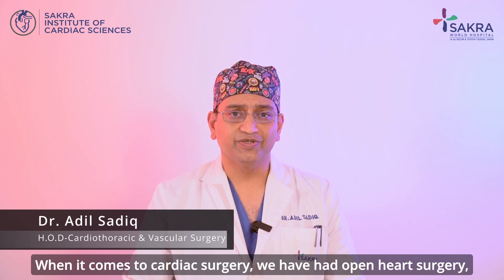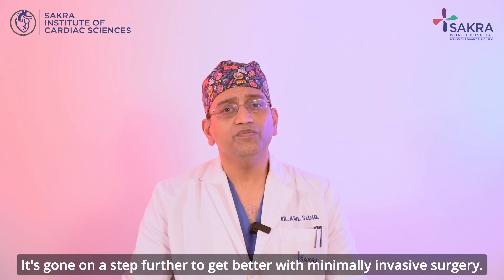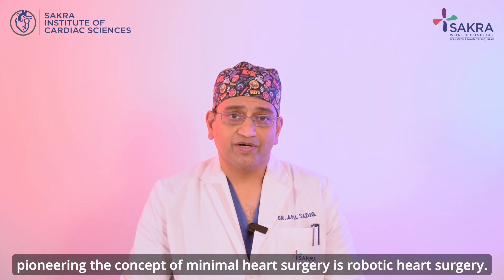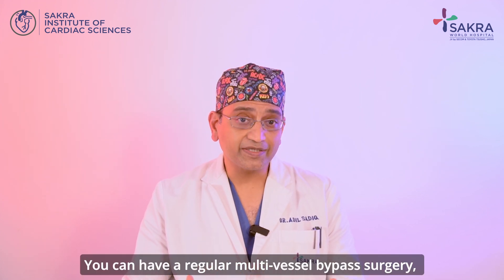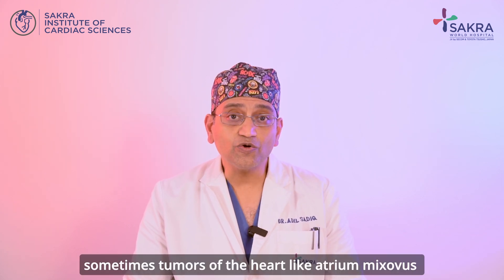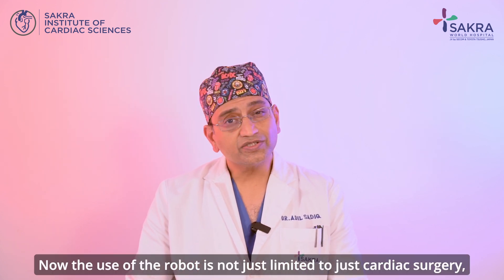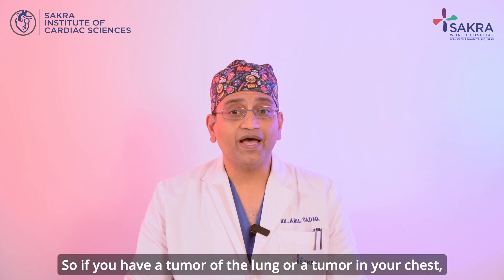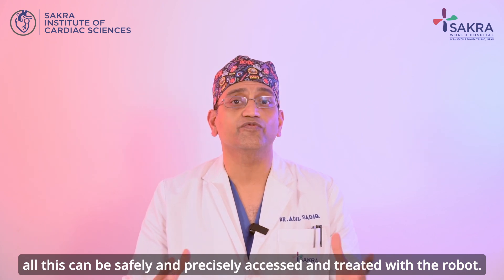Dr. Adil Sadiq on Robotic Excellence in Heart & Thoracic Surgery | Sakra World Hospital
From traditional open-heart surgery to the advanced realm of robotic procedures, it addresses multi-vessel bypass, ASD repair, mitral and tricuspid valve interventions, and heart tumors. It ensures safe and precise treatment in thoracic and lung surgeries.

Dr. Adil Sadiq, Senior Consultant & Head of Cardiothoracic & Vascular Surgery at Sakra World Hospital, Bangalore, underscores the transformative versatility of robotic surgery in cardiac and thoracic procedures.